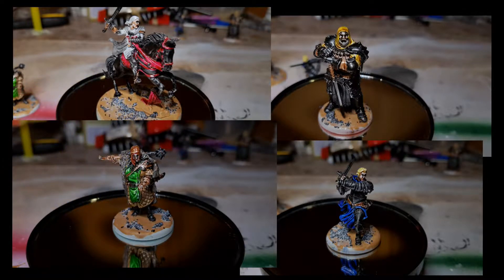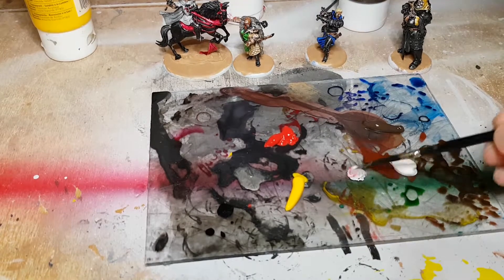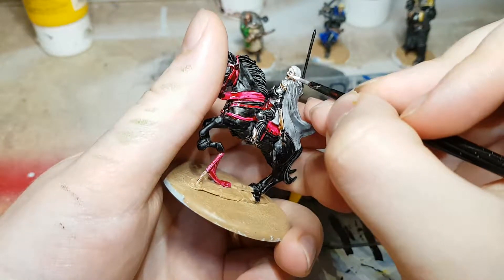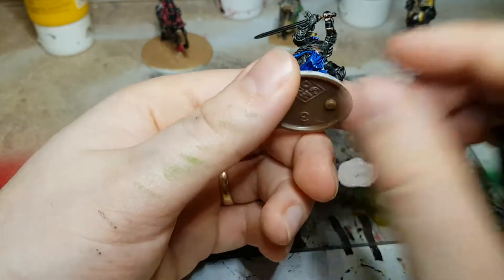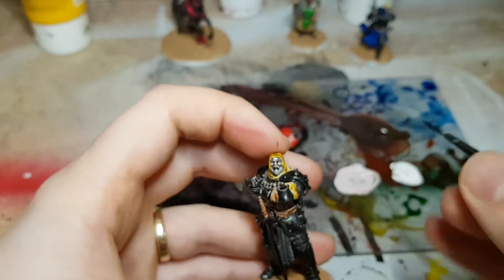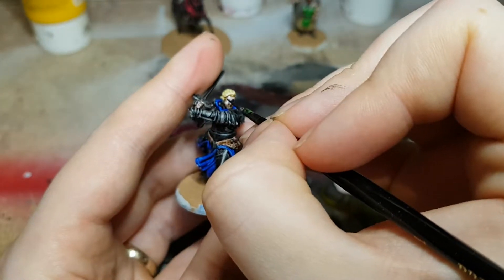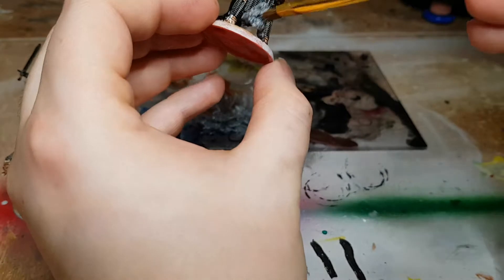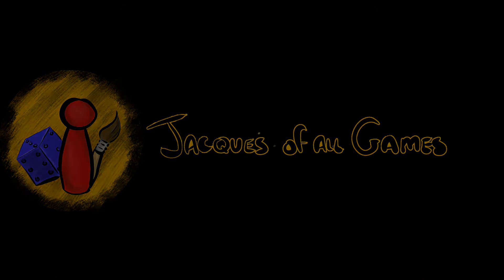Ep 8 - Making faces and texturing bases!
vvv Index below! vvv

Hello everyone!

Welcome back to this series of real-time miniature painting tutorial videos!

Today, we will be doing some make or break detail work by painting the figures' faces! At the very end, we will apply Texture Paste, the first step towards finished bases!

Apologies for some heavier breathing than usual, I'm just getting over a cold...

As promised in the video, here is the guide to when I interject through the music, and what I talk about:

00:08 Introduction
00:27 How I used to super basically highlight faces
01:08 Why I paint in the eyes in particular
01:50 Of course, bad eyes can be worse than none at all...
03:24 Using cheap acrylic paints now - and a bit of a discussion on highlighting in general
04:49 Why I am highlighting the faces in particular, and how I make my Caucasian skintone
05:47 Charging and pointing a brush is really important when working with thick paints!
06:23 How our wash can help guide our highlighting and some quick pointers on how to emphasize the face at a distance by using light and shadow!
09:25 Starting on the details of the eyes!
14:07 Time for them lips!
17:29 Drybrushing the Blackfish
20:15 Time for some texture!
23:52 Conclusion

Jingle - Good Truck Truck, Demo Track by Mme Jacques of all Games

Miniatures : Cool Mini or Not - A Song of Ice And Fire Miniatures Game, Kickstarted a few years ago